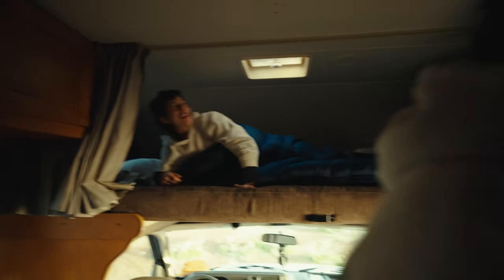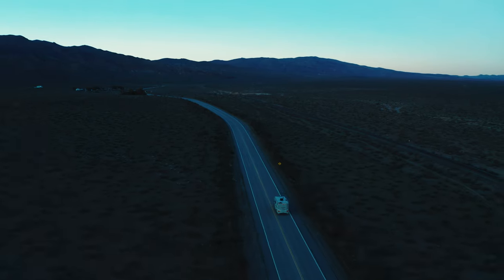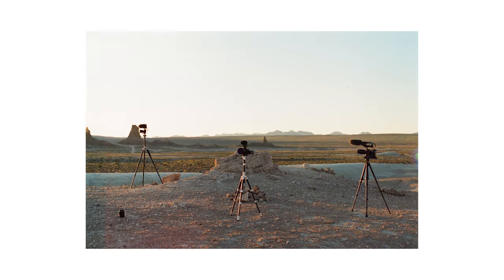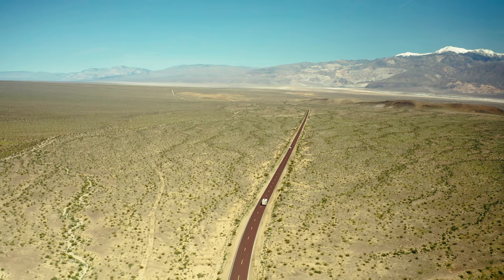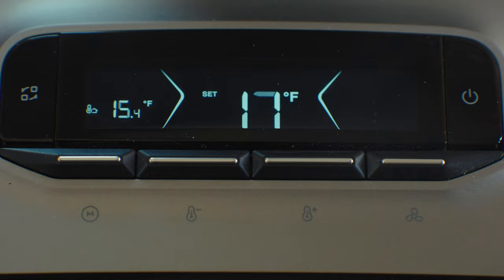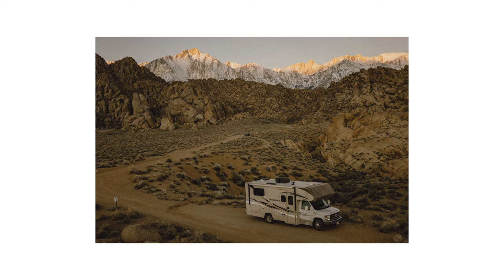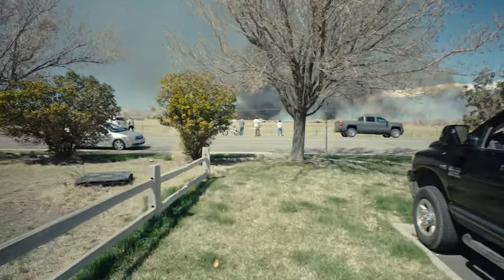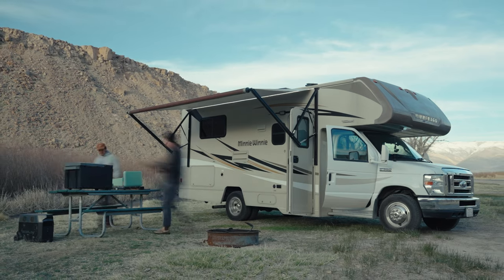Film Photo Road Trip On Highway 395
Taylor, Niles and Caleb mob an RV and shoot some pictures.

THANK YOU @EcoFlowTech for making this trip happen and for letting us use your new products. They really make traveling more comfortable and convenient - iced coffees in the heat is next level 🧊